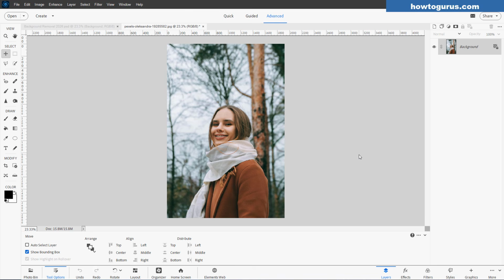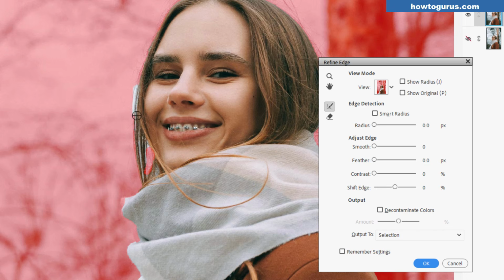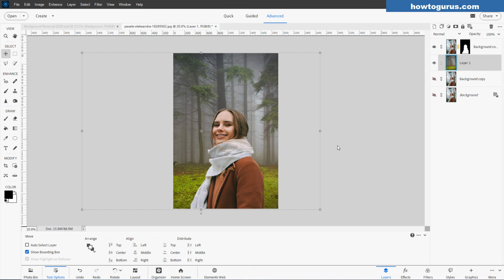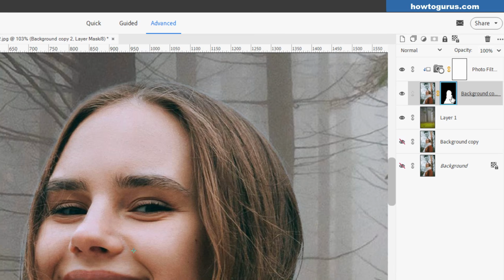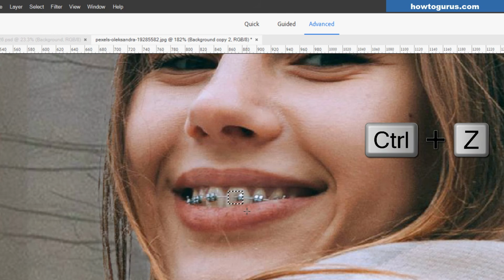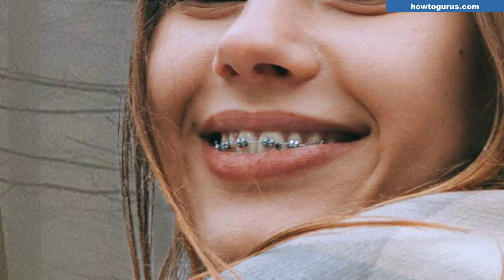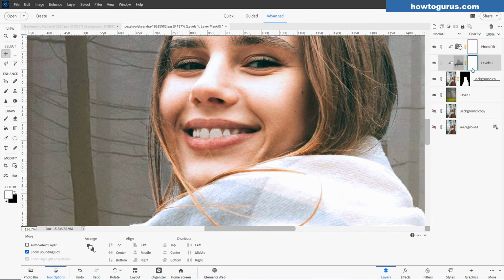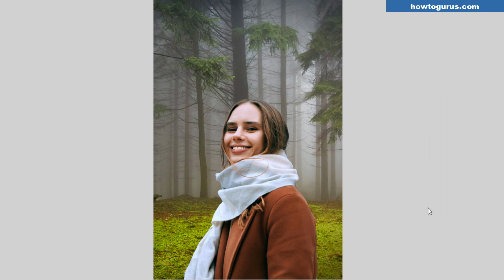📸 Photoshop Elements Portrait Editing Remove Background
Remove Background from Photos Using Photoshop Elements

Need to remove a background in Photoshop Elements 2026? In this beginner-friendly tutorial, I'll show you the fastest and easiest way to create clean cutouts using the built-in selection and background removal tools. Whether you're editing family photos, product images, social media graphics, or creative projects, this training guide will help you get professional-looking results.

If you're new to Photoshop Elements or looking for a better workflow, this lesson walks through every step while explaining why each tool works. By the end of this learning guide, you'll be able to remove distracting backgrounds, refine difficult edges, and create transparent images with confidence.

In this video you'll learn:
• How to quickly select your subject
• The easiest way to remove a background
• Tips for improving difficult selections like hair and fine details
• How to clean up edges for professional results
• When to use different selection tools for the best outcome

This video is part of my Remove Background series, where I'm demonstrating the best background removal methods in different photo editing programs so you can compare the results and choose the software that works best for you.
🎓 Want to learn even more Photoshop Elements?
You'll also find courses covering Affinity Photo, Premiere Elements, Lightroom, and more.